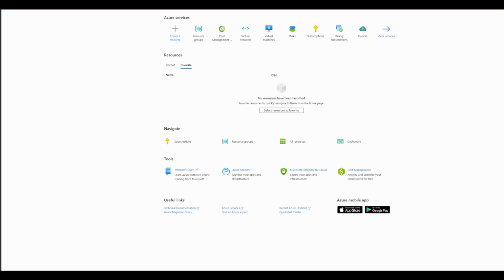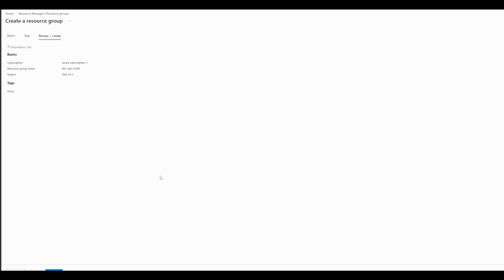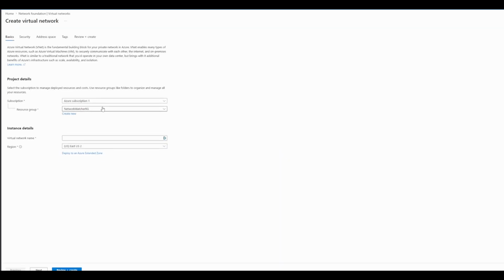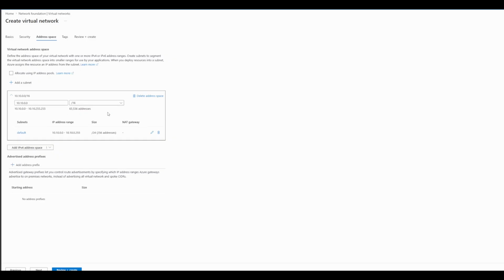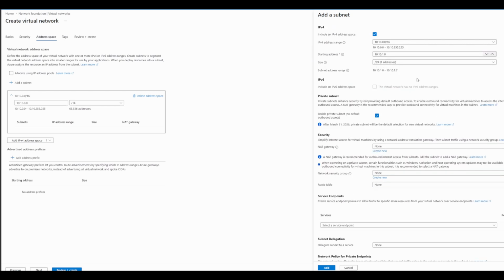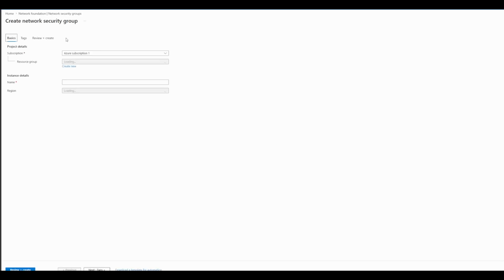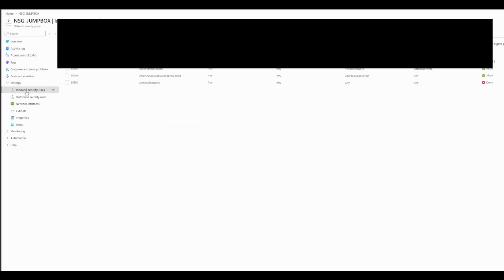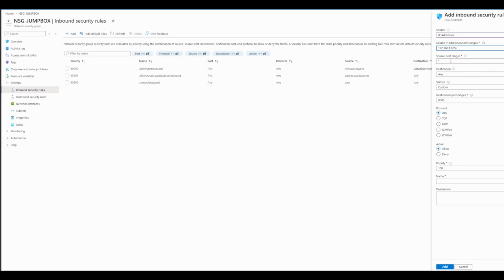Build a Secure Azure Lab Step-by-Step | Virtual Network + Network Security Groups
Welcome to Part 1 of my Azure Lab Series.

In this video, we build the foundation for a secure Azure lab environment including:

Azure Virtual Network setup
Network Security Group (NSG) basics
Creating a secure jump box VM
Secure remote access concepts
Initial Azure infrastructure planning

This lab is designed for:

IT students
Cybersecurity students
Anyone studying networking or cloud administration

In Part 2, we will continue by deploying and configuring the jump box.

Azure labs
Windows Server tutorials
Cybersecurity content
Networking walkthroughs
IT career projects